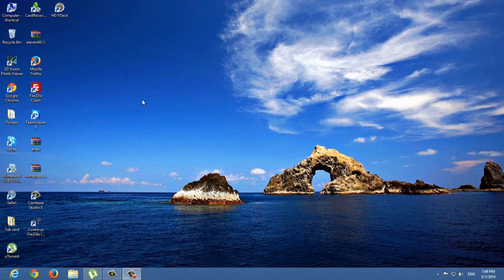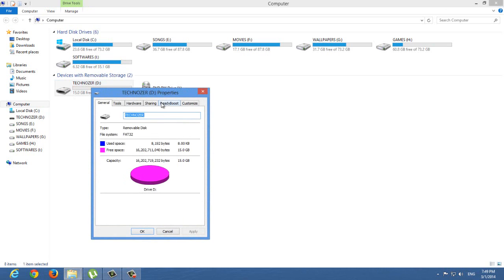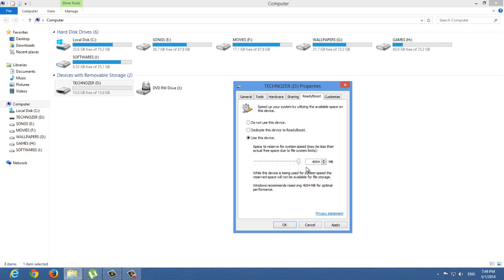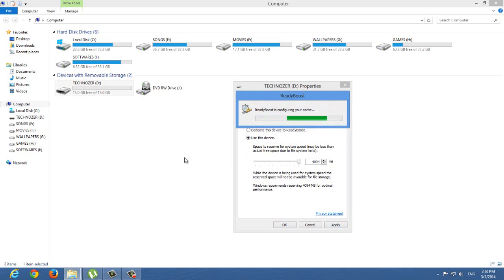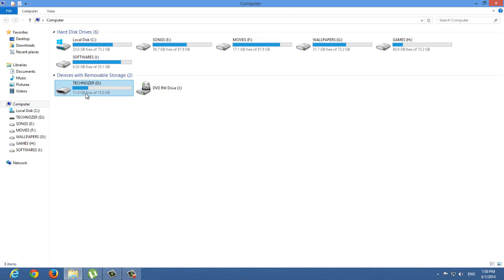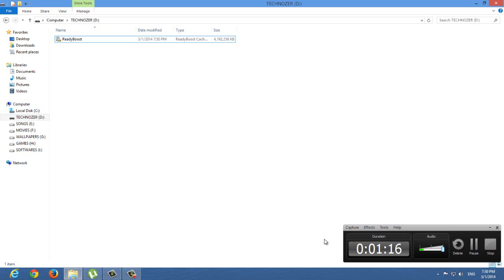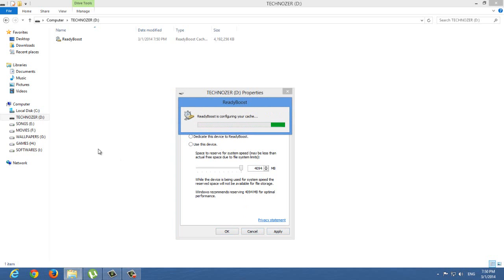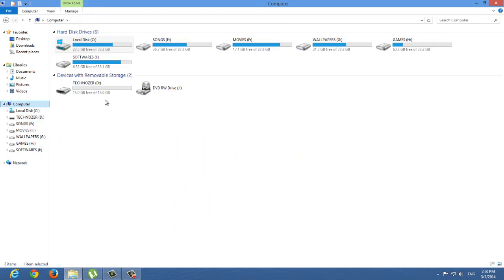Add Extra 4gd Ram By Usb Drive to Windows 8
Got bored by using your Slow PC, Want to improve performance and make it faster. Now it is very easy the thing you required for this a Pen drive. By following few steps you can easily implement in your PC by using USB drive as RAM to speed your PC.